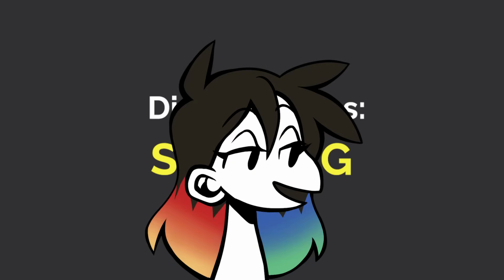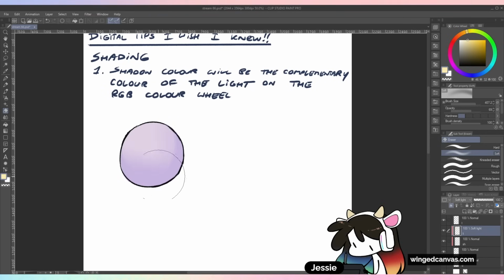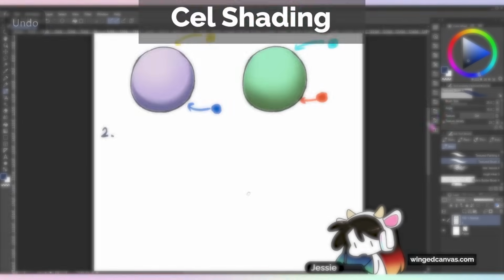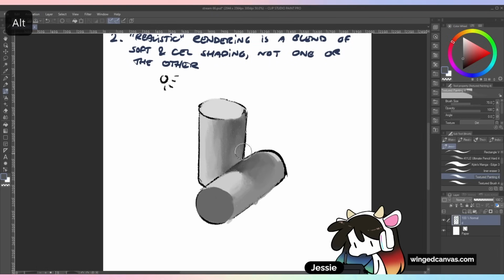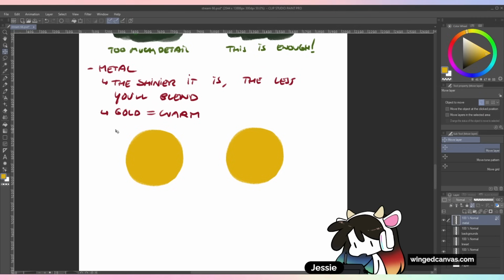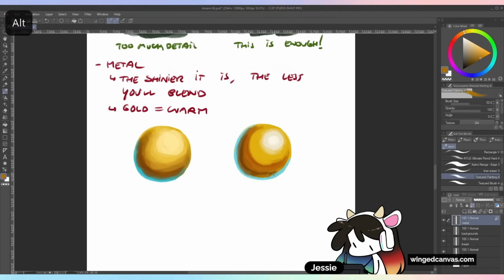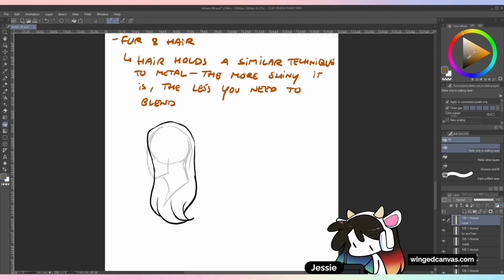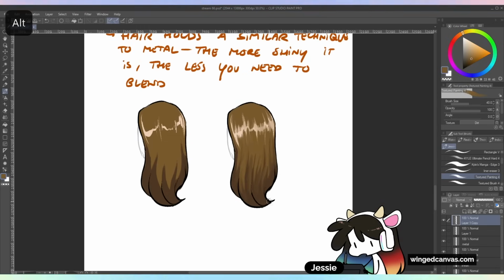4 Digital Shading Tips I Wish I Knew Earlier!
We all start off as beginners in digital art, which is why instructor Jessie is here to share the top shading tips she wishes she knew earlier! She goes over factors to consider when shading hair, metal, as well as other general objects. Did you find these tips useful? 🤓

🕓 Timestamps:
0:14 - Tip 1: Shadows using complementary colors
2:04 - Tip 2: Combination of soft and cel shading
3:55 - Tip 3: Shiny stuff use less blending
5:45 - Tip 4: Don't over-blend hair